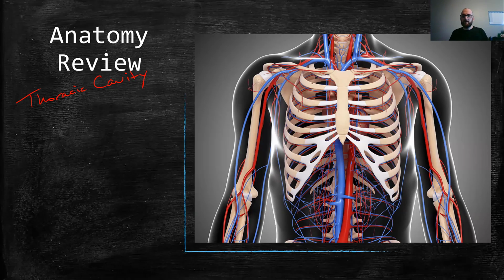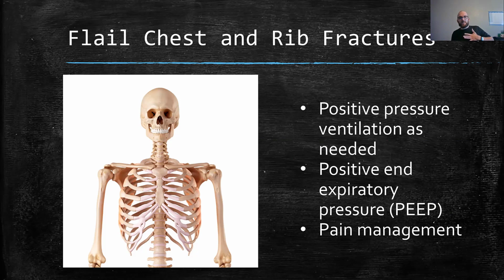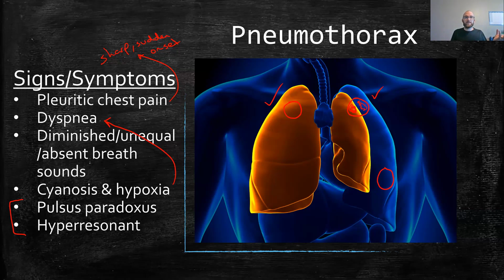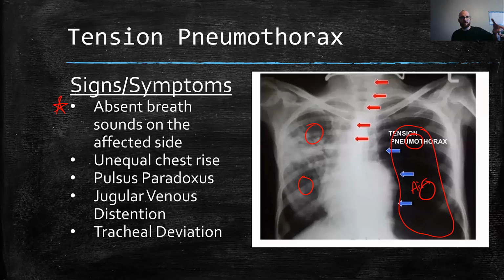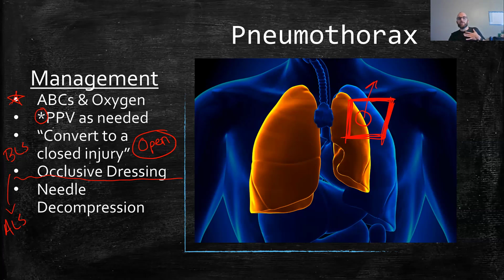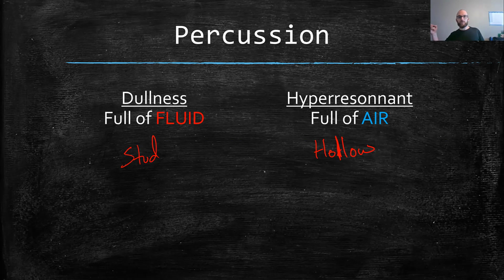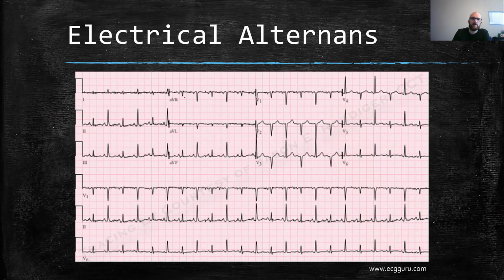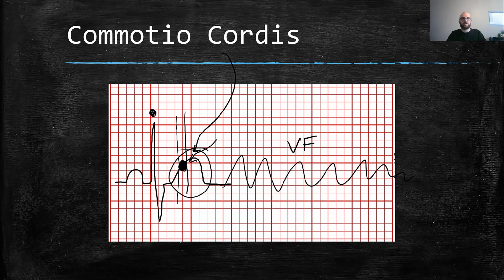Chest Trauma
In this session, I cover a broad review of Chest Trauma emergencies and treatment including pneumothorax, hemothorax, flail chest, cardiac tamponade, and more.